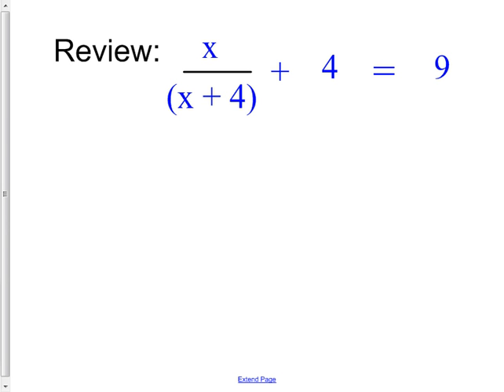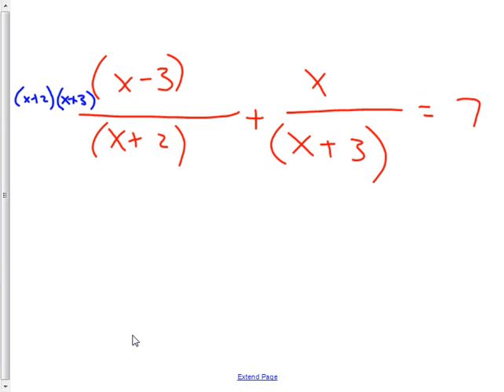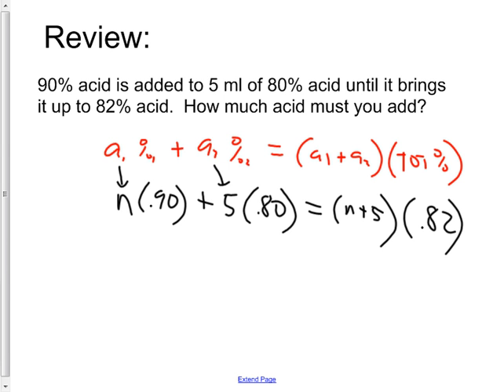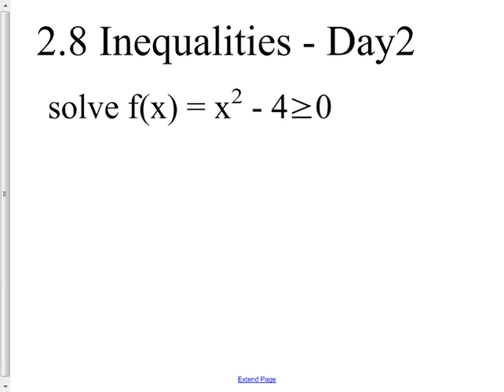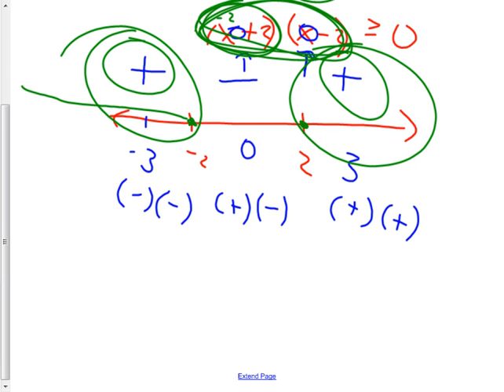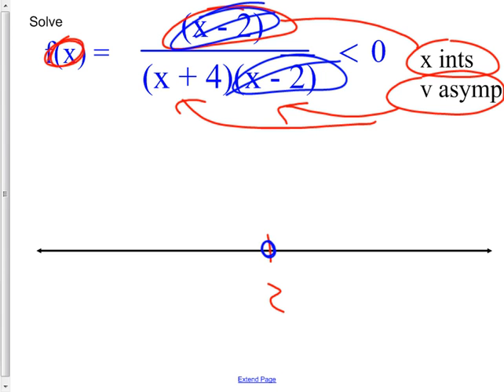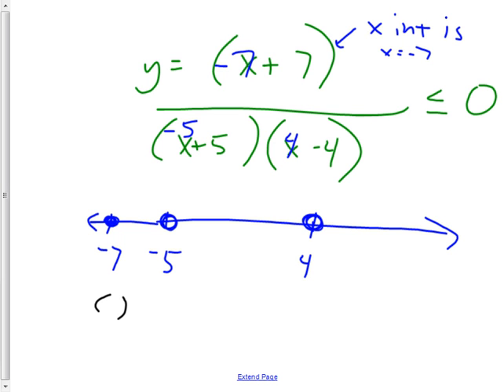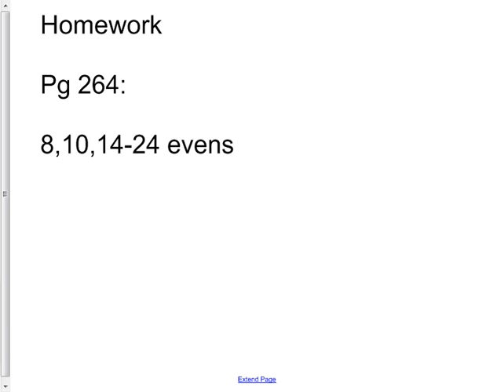December 18 Precalc 2 8 polynomial inequalities and sign charts day 2